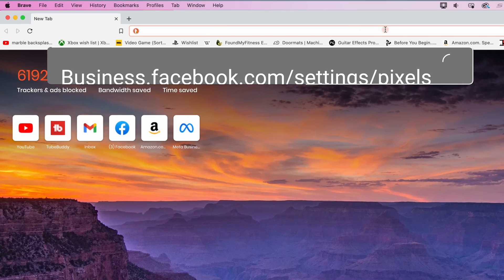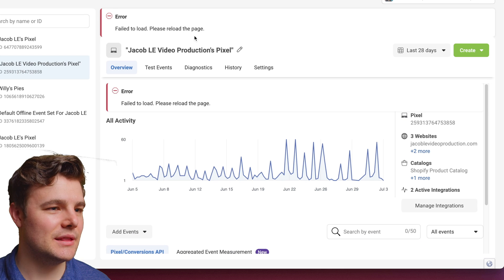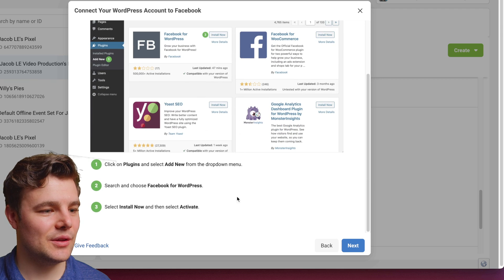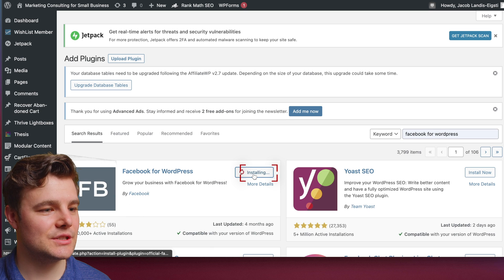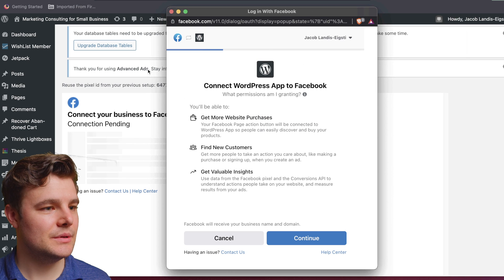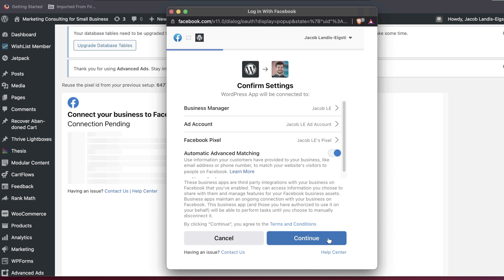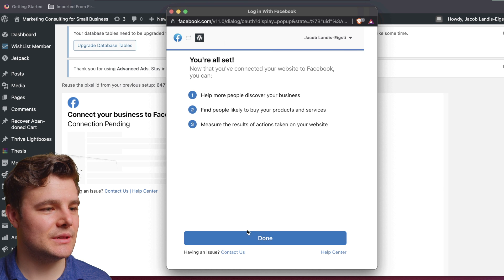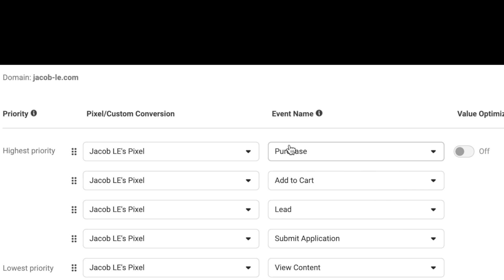WordPress How to Set Up Conversion API for Facebook Pixel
This Conversion API video doesn't cover the install and is only for people who have it installed but still need to set up conversion API.

☝️Setting up conversion API for WooCommerce.  Why set up in WooCommerce vs WordPress? While both will work great for sending server events that the pixel can't pick up on its own, if you're using WooCommerce, setting it up through WooCommerce will send more specific data related to each product, add to cart, etc.